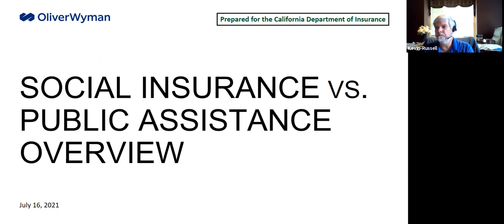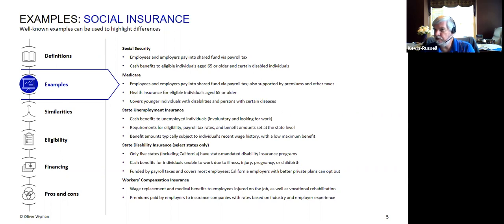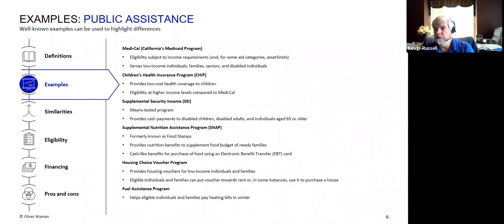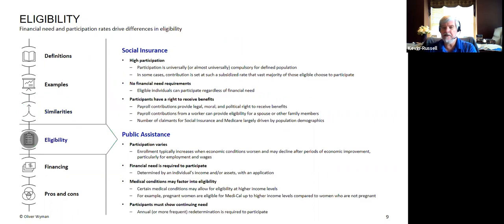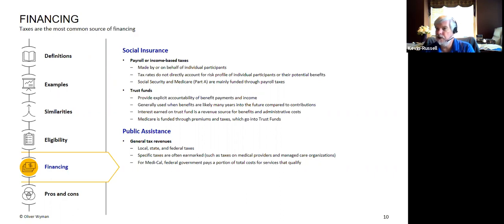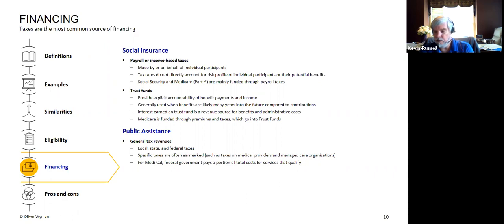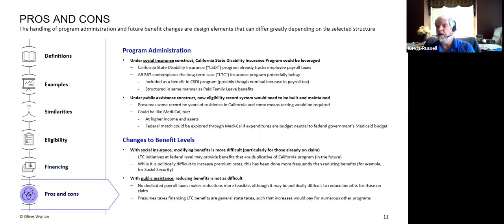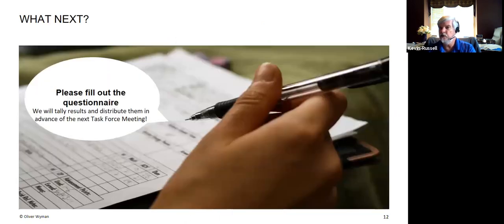CDI LTC Program - Social Insurance Presentation